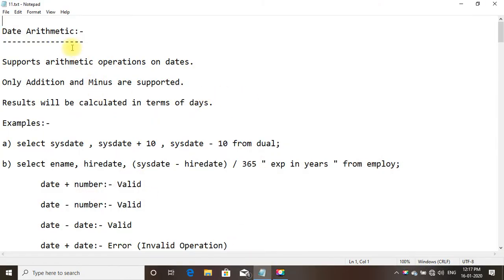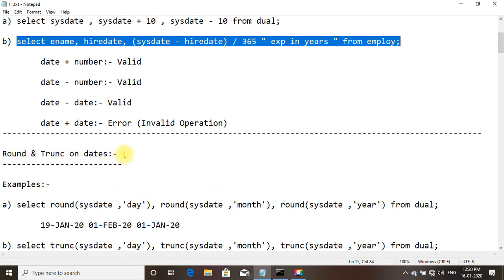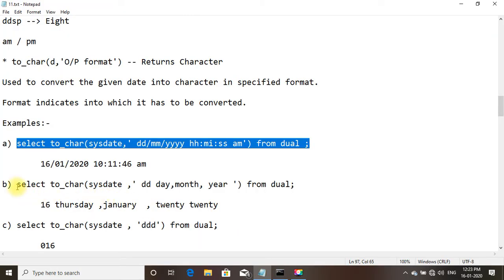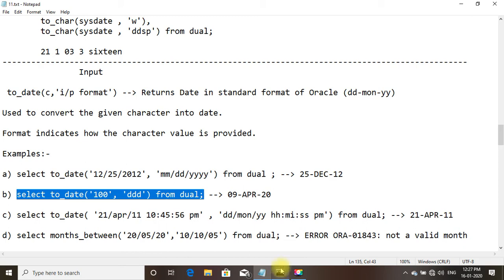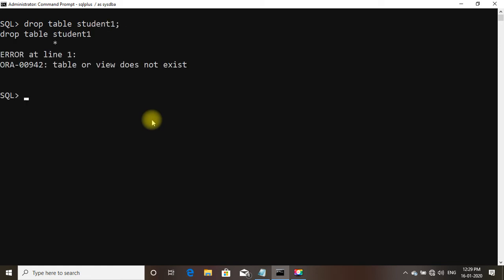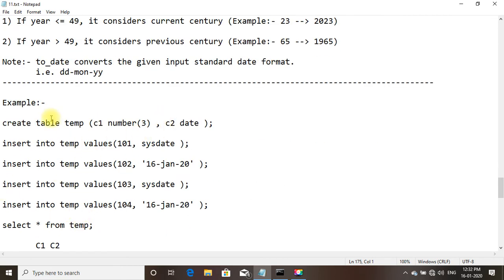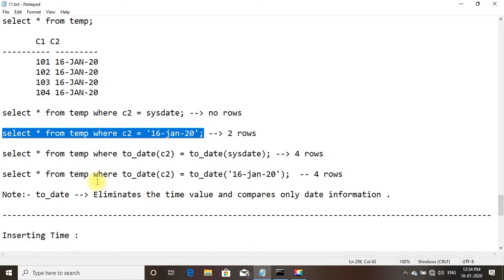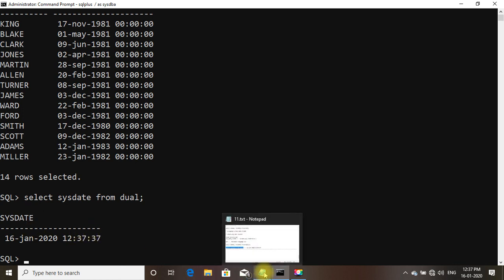Oracle # 20 Date Functions Continued in Oracle SQL